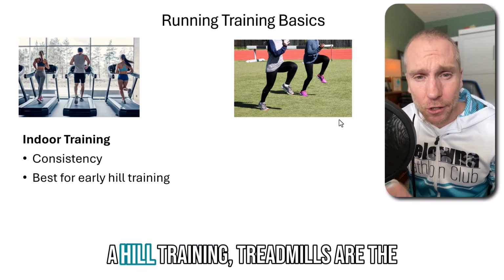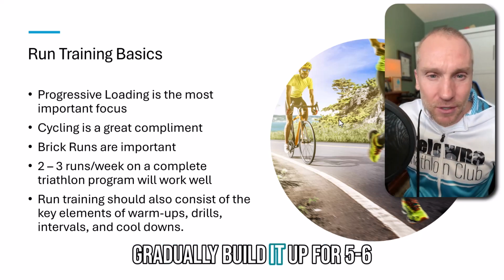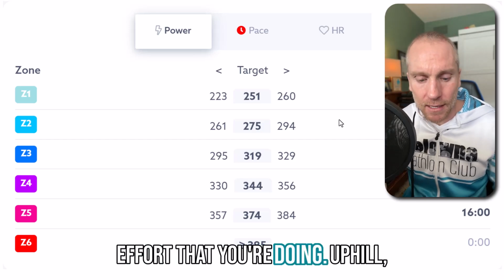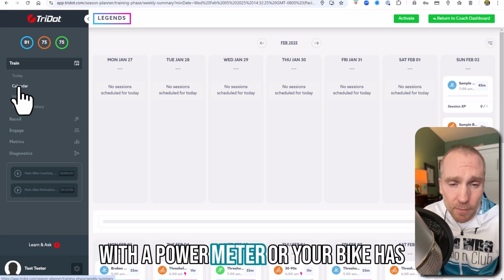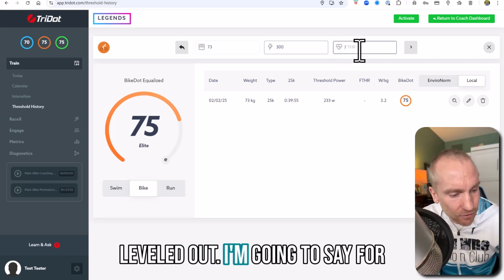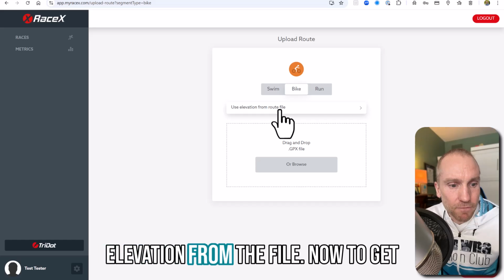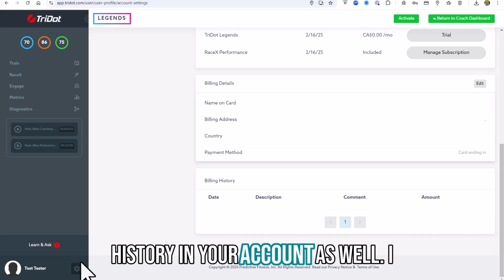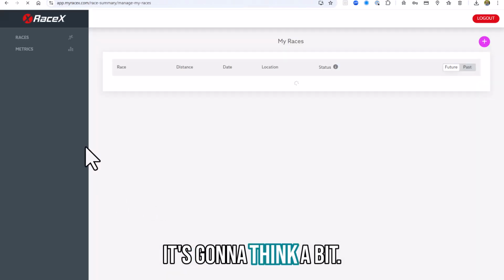Training for Triathlon - Setting up Your Software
This is the 3rd webinar in this training "smarter" series. We'll finish up with the basic running overview and then run through how to set up your training software.